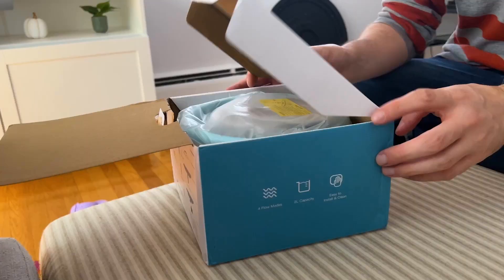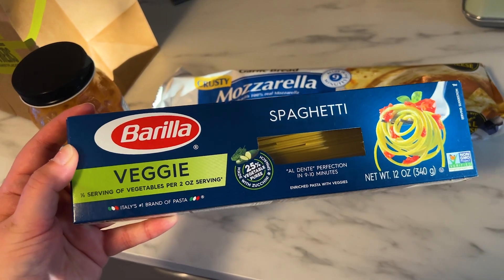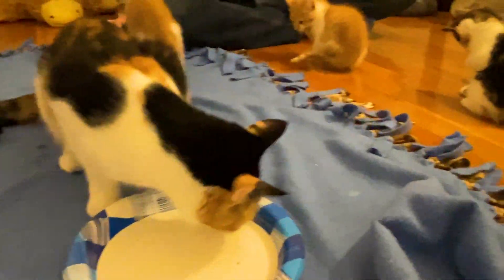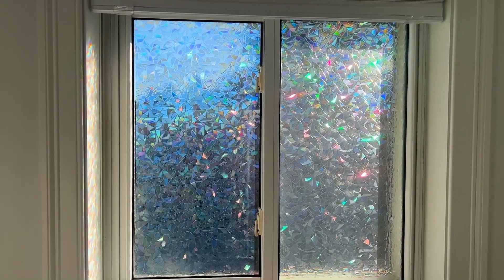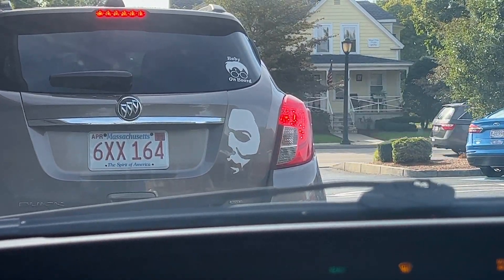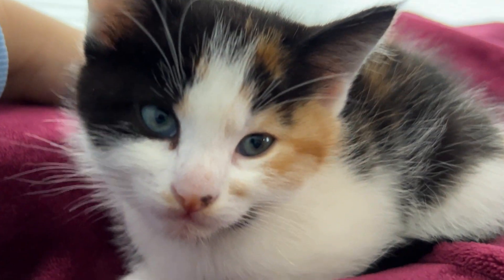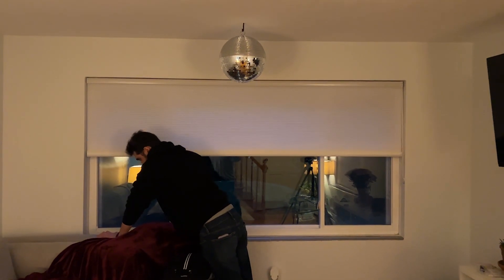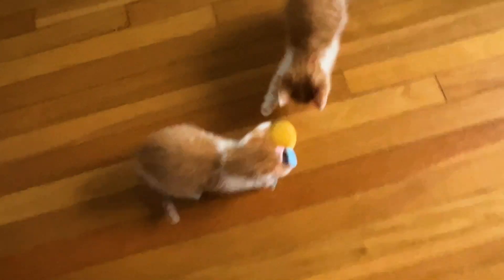Kittens escaped from their room + starting a Halloween photo series!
In this vlog, the four kittens start roaming freely around the house, I get a library card, we try some fun foods, and I begin a Halloween photo and video series on social media!

Amazon items:
Flower Water Fountain
Cloud Cat Tree

Toast's Instagram & TikTok: @TheToast_WithTheMost